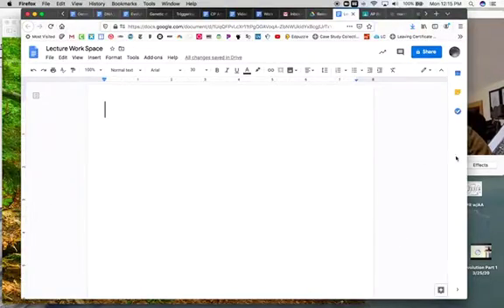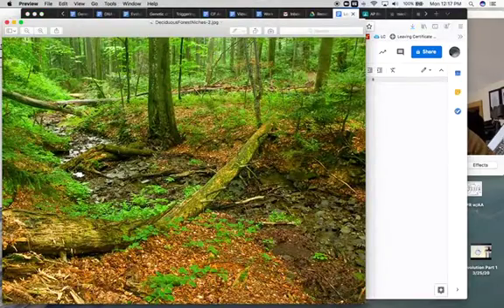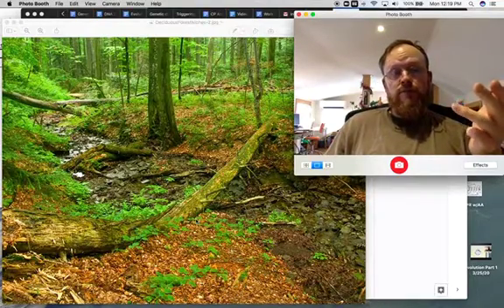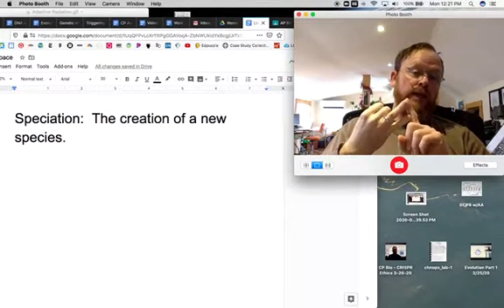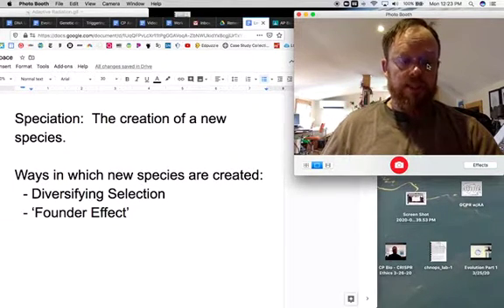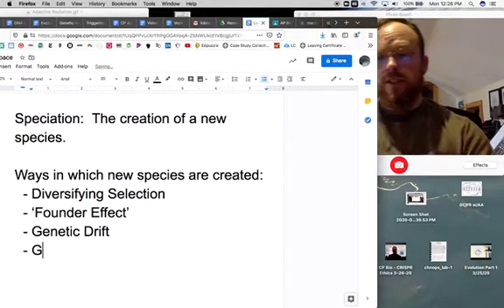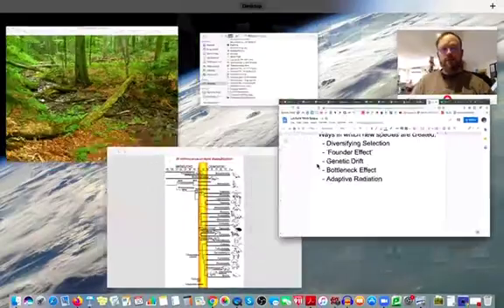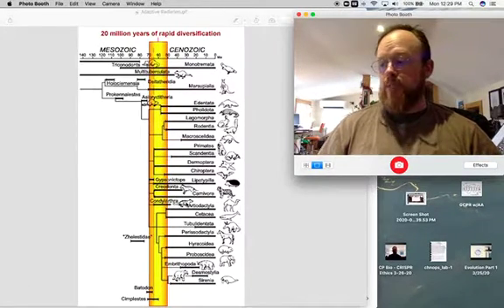AP Bio Niches 3:30:20